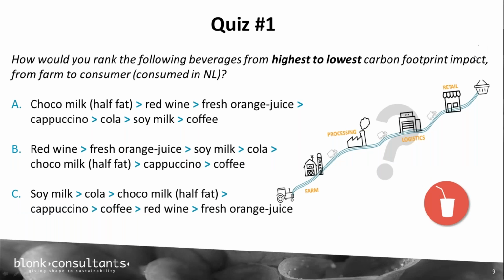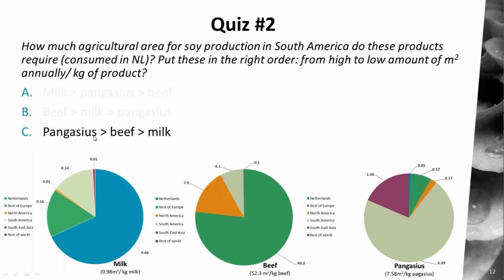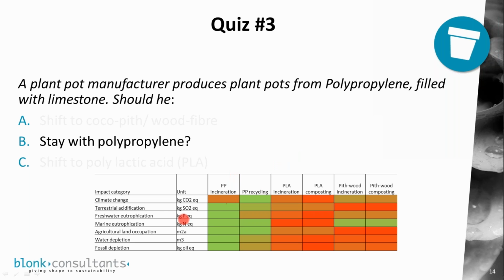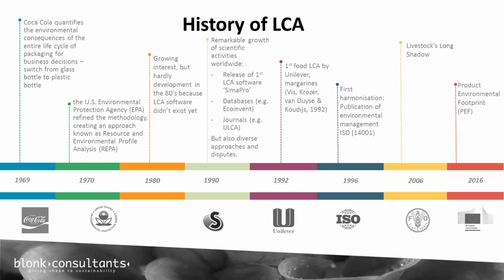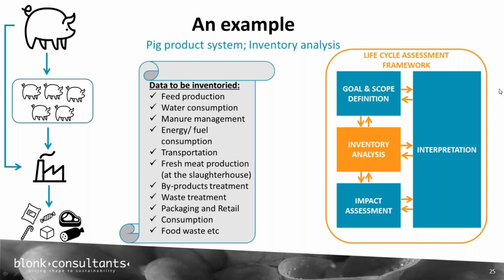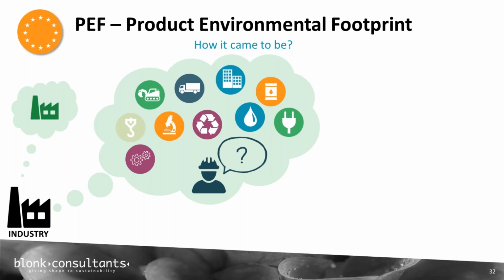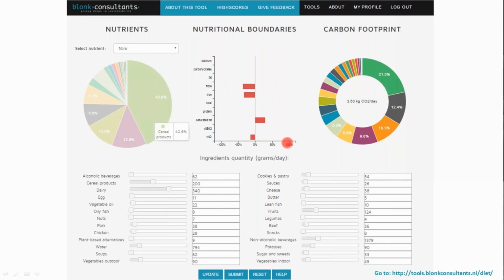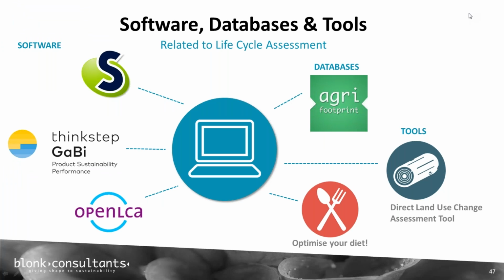How to determine the footprint of agri & food products?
During this webinar we introduced how you can determine the footprint of agri- and food products. We gave a concise introduction to Life Cycle Assessment (LCA) method.